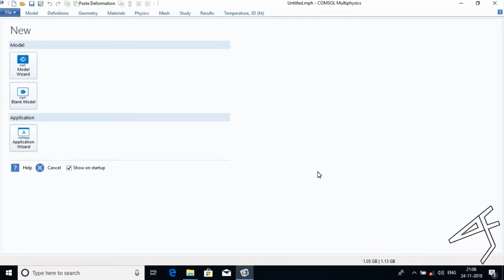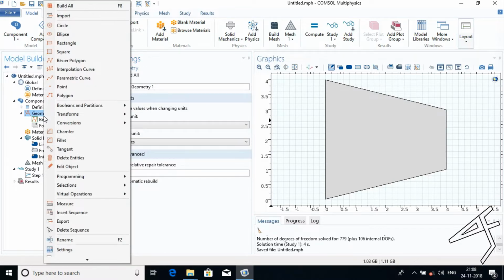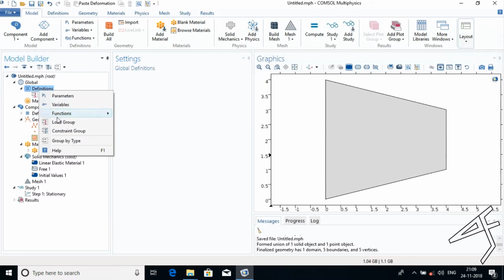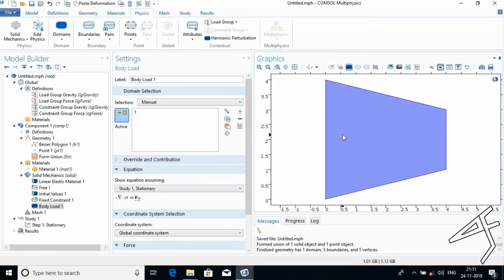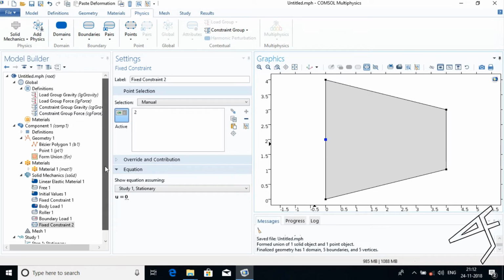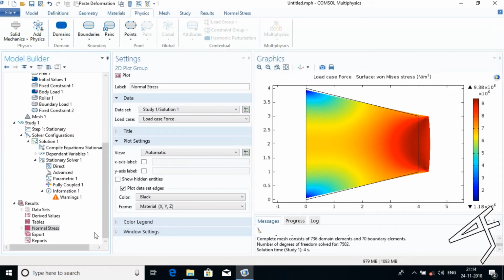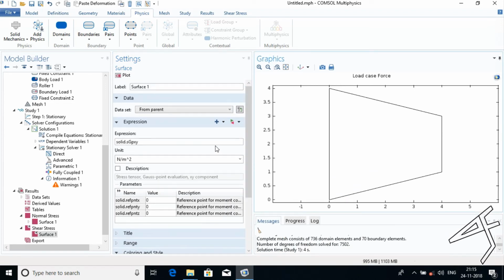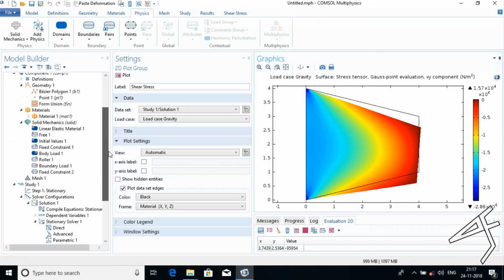EXPERIMENT 1 TWO LOAD CASES IN CANTILEVER BEAM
Welcome to ASF Tutorials, Where You learn the way you deserve.
We bring you our 1st Video on Comsole Multiphysics 5.0 based program video.

Here we are showing how to analyse different conditions using Comsole Multiphysics 5.0 software.

 Do sit back and Learn the most out of it.

Dont hesitate to ask, comment or give a feedback, since it helps us as well as you to become better.

The link for the program file i.e (.mph) file is

Credits : This tutorial is brought together by
Afnan Pasha
Saba Fathima
Feisty Farhaan
 Mohammed Mansoor
Kapil U Naicker
Our Families